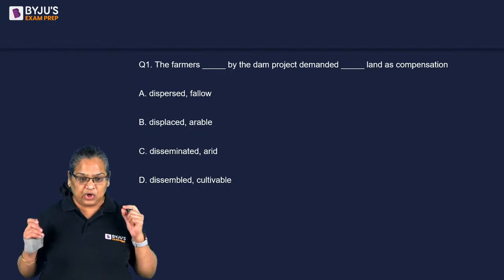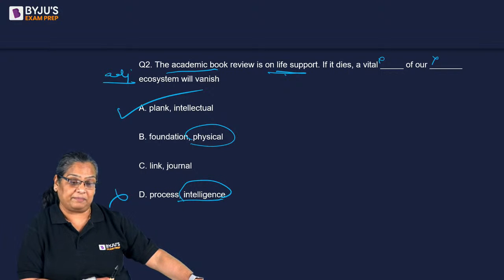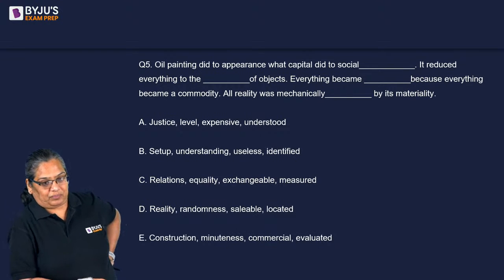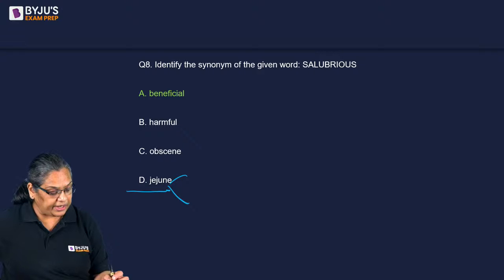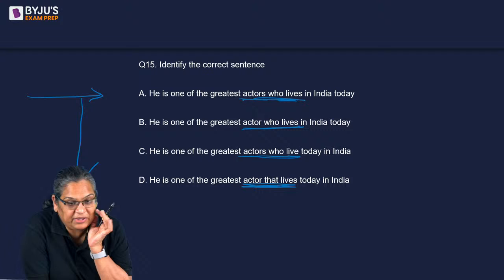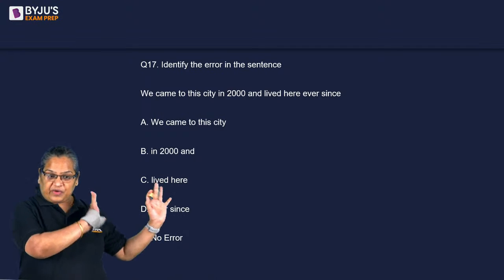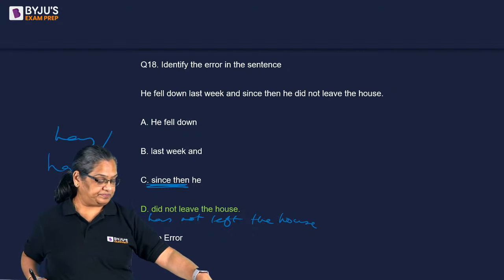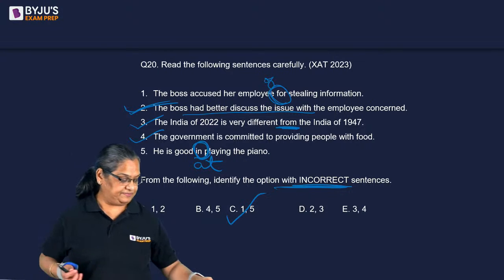Ace Verba Ability | 3 Topics in One Class | FiBs, Synonyms/Antonyms, Error Correction | BYJU'S CAT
👉CAT 2023 Slot 3 Analysis Welcome to "The Triple Knowledge Boost" - Your one-stop destination for learning three essential English language skills in a single class! If you're looking to enhance your English proficiency, expand your vocabulary, and sharpen your grammar, you've come to the right place.

🔍 Explore FiBs:
In our first segment, we delve into "FiBs" - Fill in the Blanks. Here, you'll master the art of completing sentences with precision and accuracy. We provide thought-provoking sentences with missing words, challenging you to think critically and select the perfect words to complete them. FiBs are a fantastic way to boost your comprehension skills and develop your ability to choose the right words in context.

📚 Discover Synonyms and Antonyms:
In our second segment, we explore the world of synonyms and antonyms. Expanding your vocabulary is crucial for effective communication, and there's no better way to do it than by learning synonyms (words with similar meanings) and antonyms (words with opposite meanings). We'll provide you with engaging examples and practical exercises to help you master this skill.

✍️ Perfect Your Error Correction:
In the third segment, we focus on refining your writing and grammar skills through error correction exercises. Whether it's spotting grammatical errors, punctuation mistakes, or typos, we'll guide you through the process of identifying and correcting them. Our goal is to help you produce error-free, polished written communication that leaves a lasting impression.